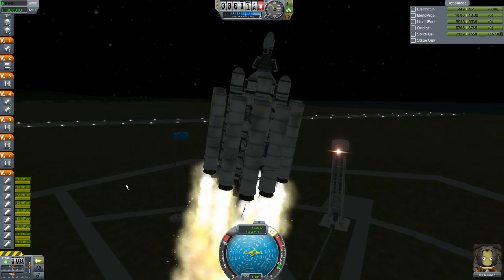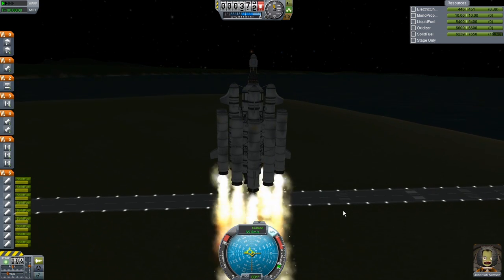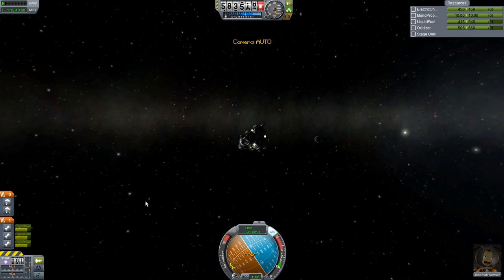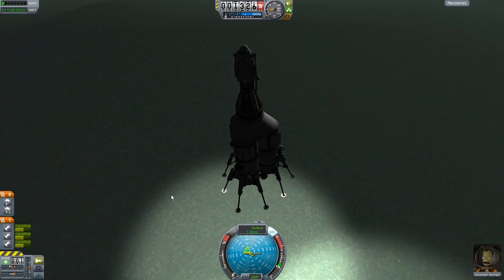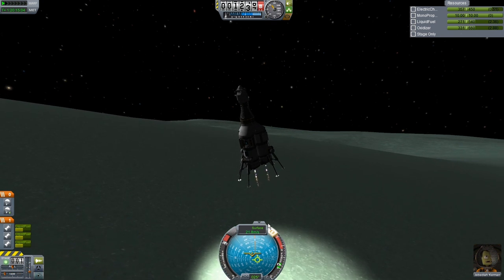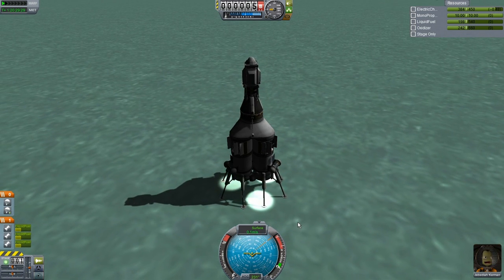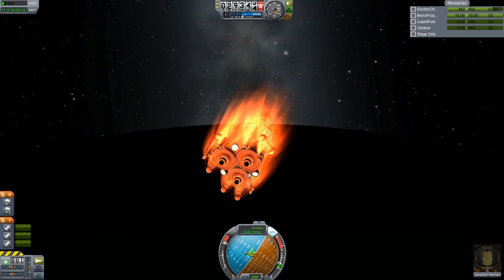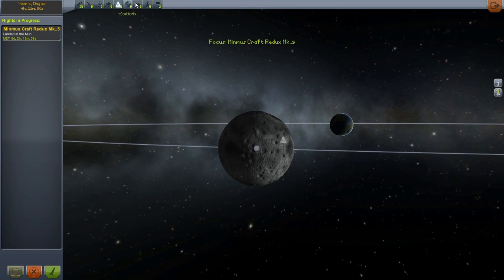Kerbal Space Program - Career Mode Part 6 - FuzzyFractal42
We hit a few snags setting up a Minmus mission, but are eventually able to do some good Science, but not before doing some unintentional acrobatics mere centimeters from Minmus's surface.